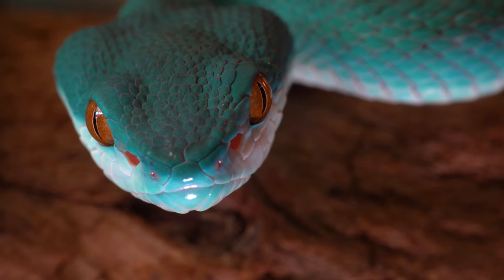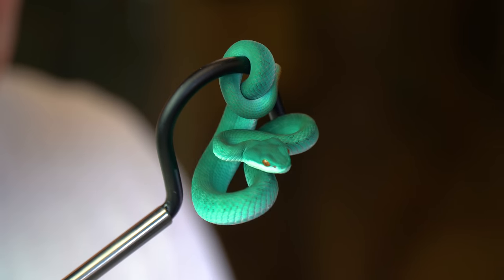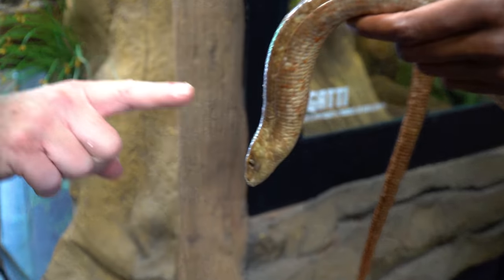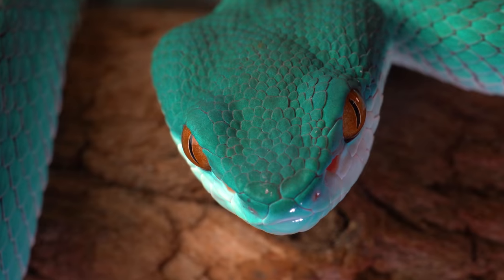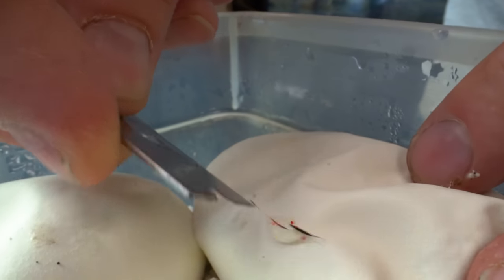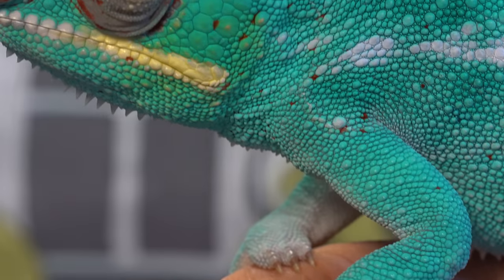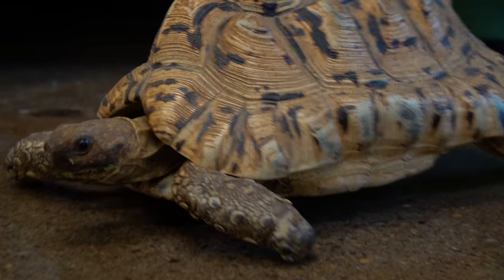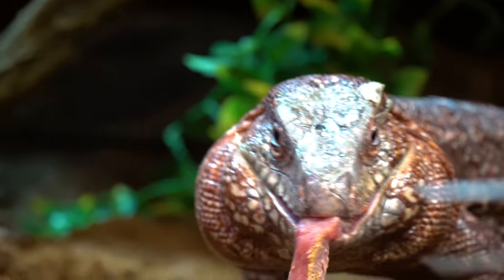BLUE VIPERS!! AT MY REPTILE ZOO!! | BRIAN BARCZYK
↑↑↑↑↑↑FOLLOW NOAH↑↑↑↑↑↑